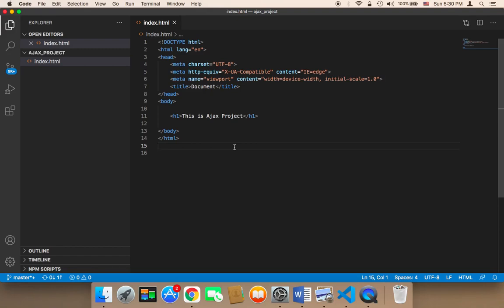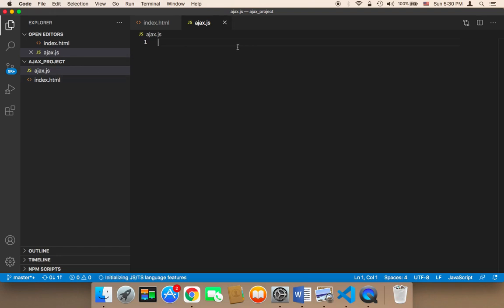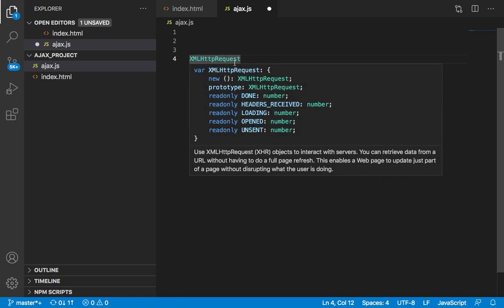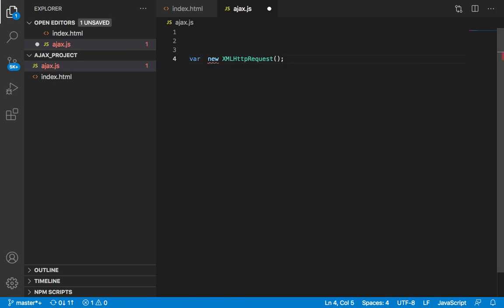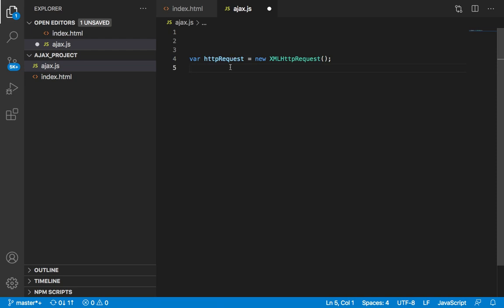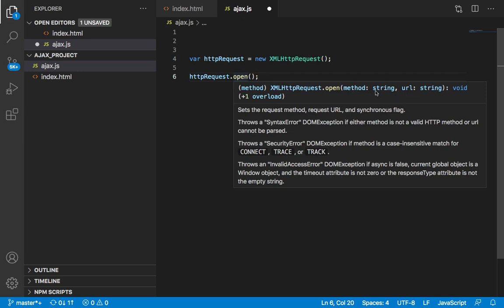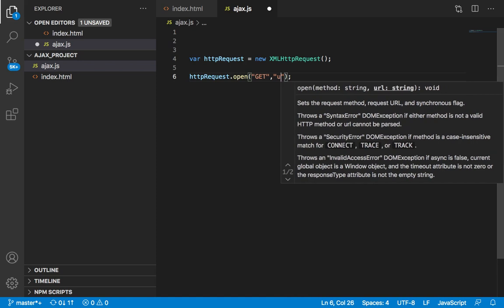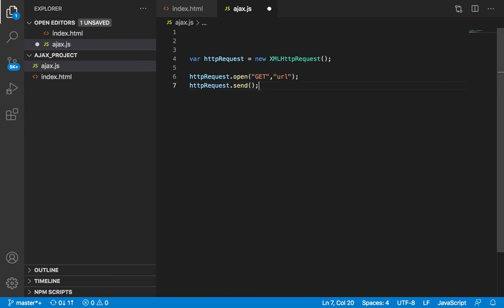Learn Javascript AJAX - Part 5